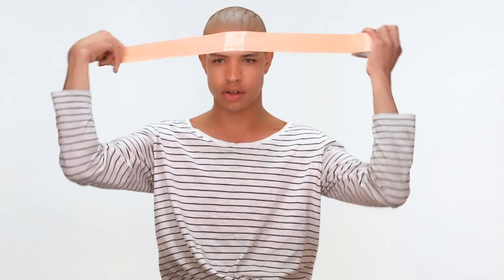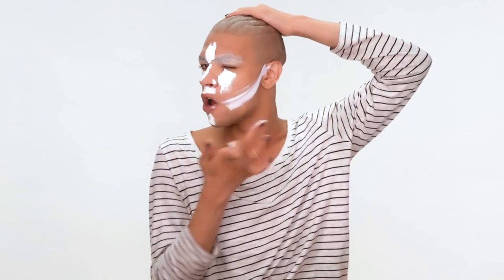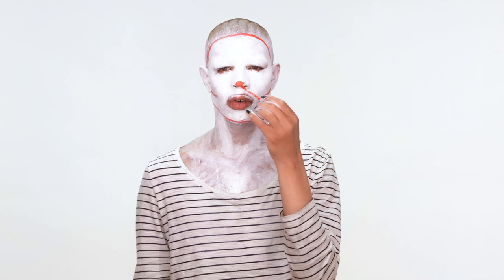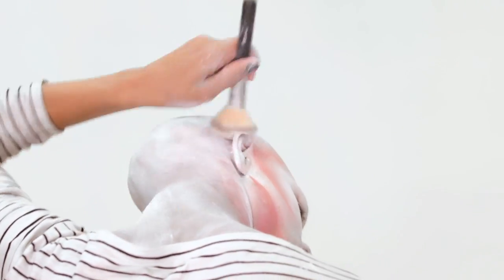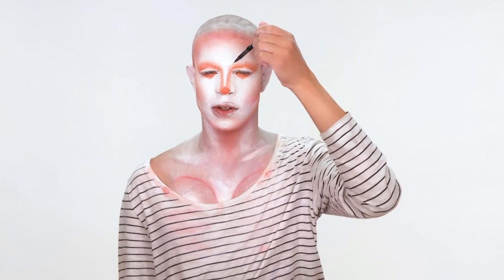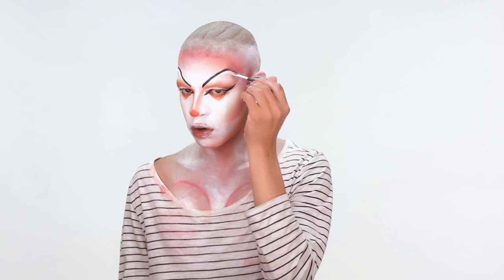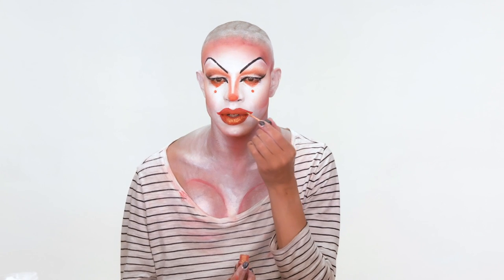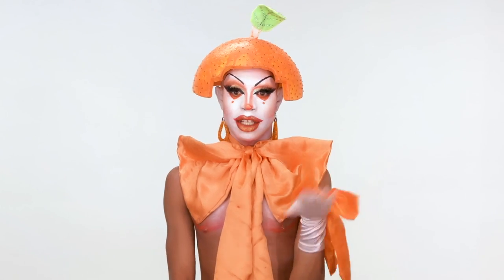Yvie Oddly’s 'Orange Alert' Look | Makeup Tutorials | RuPaul's Drag Race S11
Yvie Oddly walks us through how to achieve her mug from the Orange Alert runway.